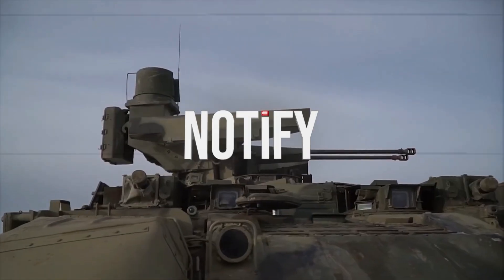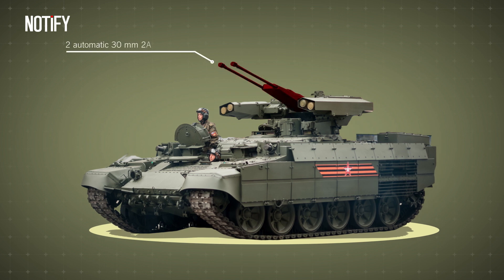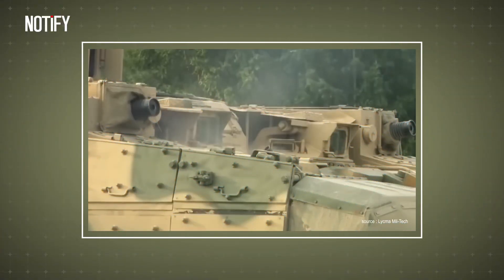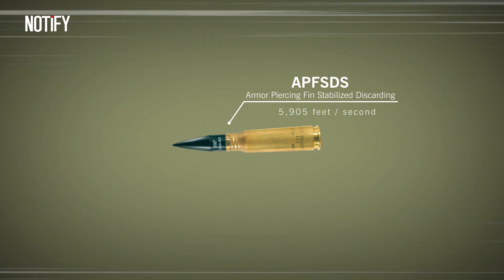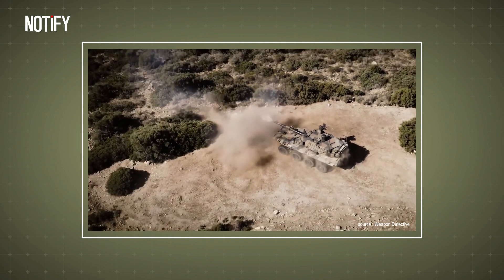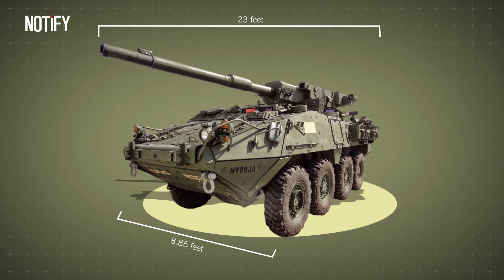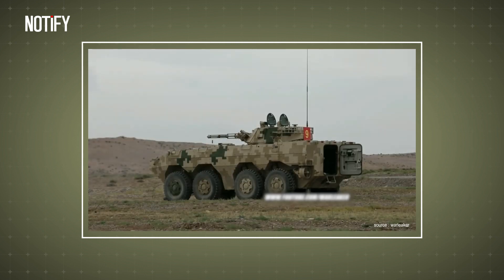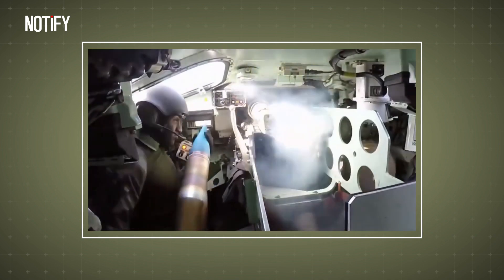US New Monster Vehicle Revealed! The Most INSANE Tank Destroyers Ever Build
Explore the world of the most advanced fire support vehicles and tank destroyers in modern warfare. From wheeled tank destroyers like the PTZ89 to the most powerful tanks used by the U.S. Army, this video provides an in-depth analysis of the technology, capabilities, and strategies that make these machines indispensable on the battlefield. Discover the evolution of fire support vehicles, the role of armored reconnaissance, and the future of tank destroyers. Join us as we delve into the intricacies of these complex machines, uncovering their secrets and understanding why they are considered the most advanced in their class.
Welcome to Notify, the go-to destination for all things military! We provide an educational and entertaining experience tailored to tech-savvy individuals and military enthusiasts. Our goal is to inform, engage, and inspire you with captivating content about military equipment and the latest news.

At Notify, we stand out in the military niche with our informative and educational approach. Delving deep into the world of military technology, we explore cutting-edge equipment, strategic advancements, and the latest innovations that shape the future of warfare in army navy airforce marines. Our comprehensive content goes beyond the surface level, offering valuable insights and in-depth analysis.

Join us for equipment reviews, comparisons, discussions on military history and tactics, interviews with experts, firsthand accounts from veterans and thought-provoking debates on current military affairs. We strive to provide accurate and up-to-date information, empowering you with a deeper understanding of the military world.

Notify is more than just a channel; it's a platform that sparks discussions, fuels curiosity, and fosters a community of lifelong learners. Embark on an immersive journey into the world of military technology with Notify - where knowledge meets entertainment!